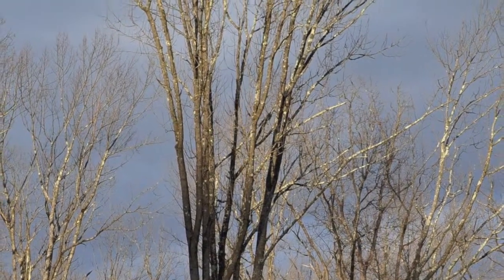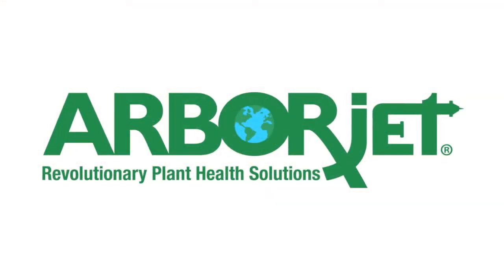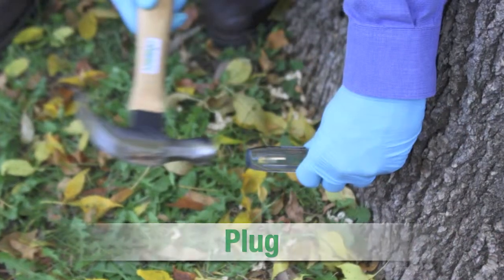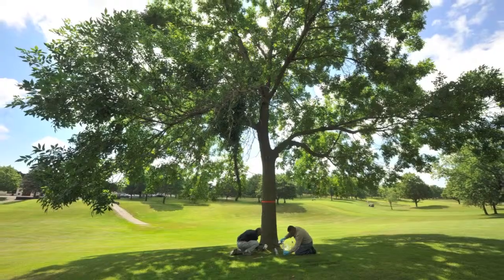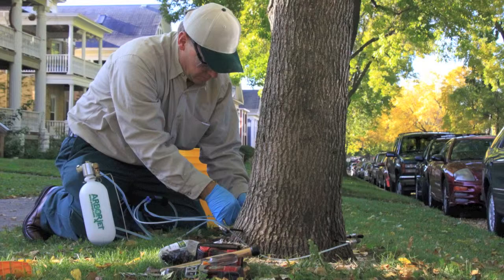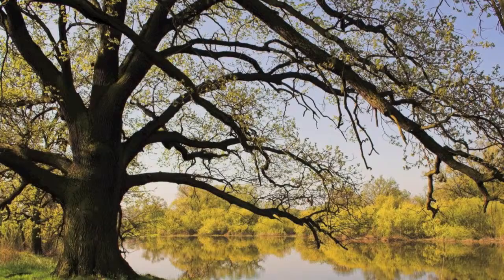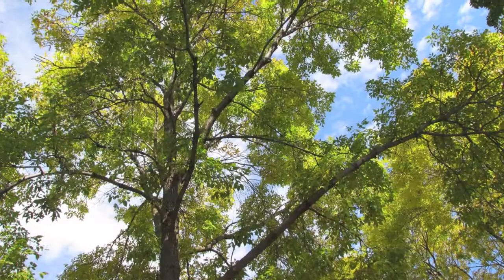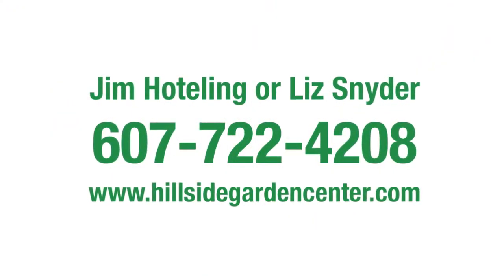Arborjet Tree Injection System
April 1st, 2014 - Learn more about the Arborjet System and how it can help the health of your trees. Be proactive - save your trees before you have a problem.